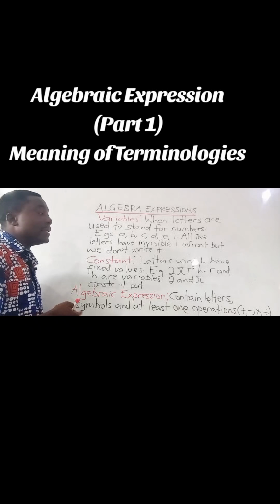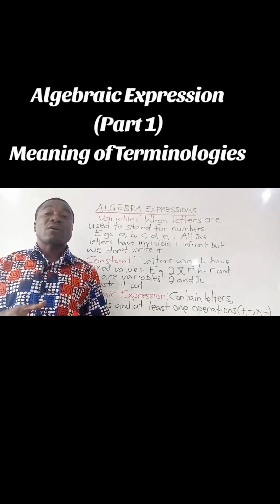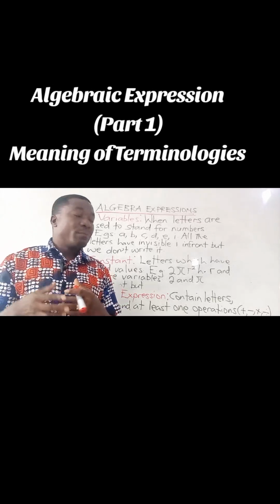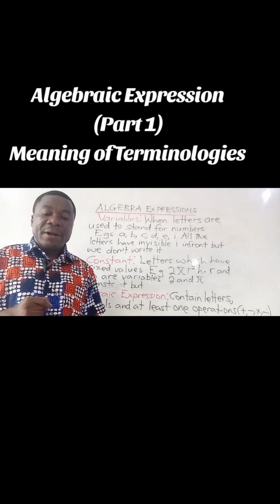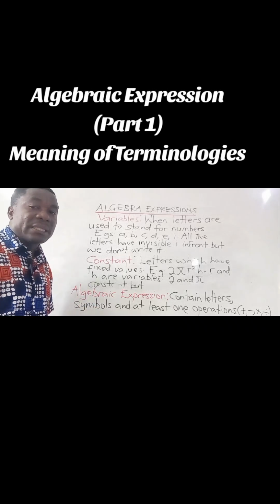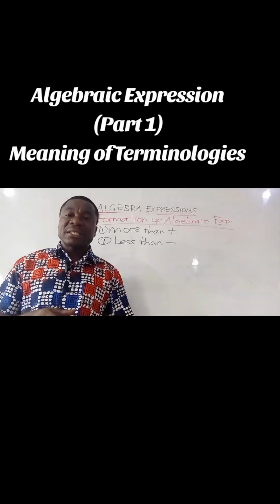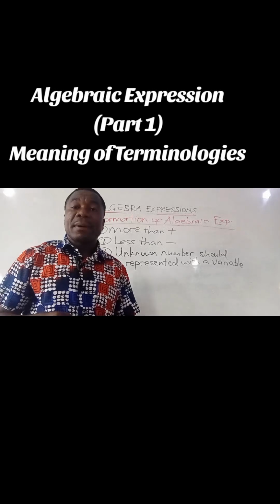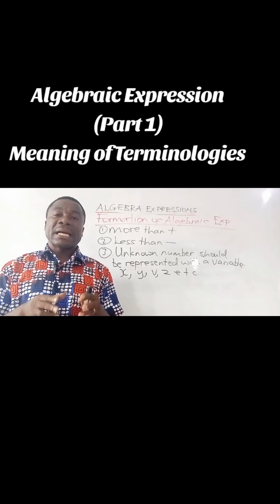6 May 2026